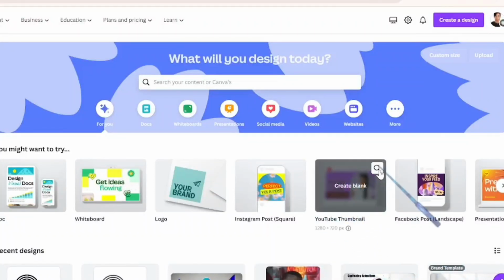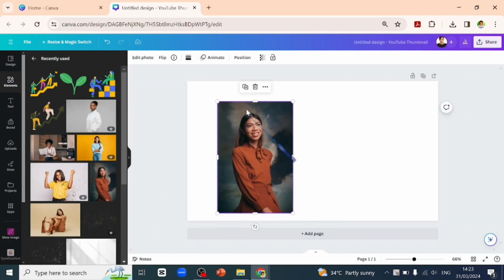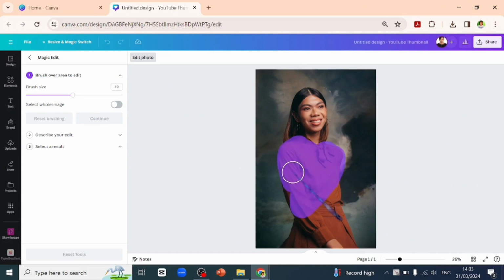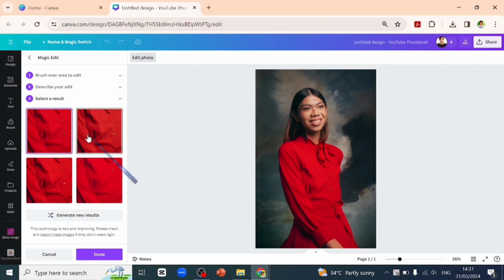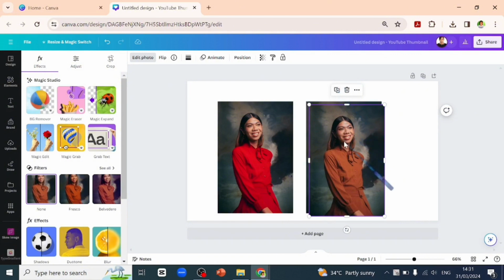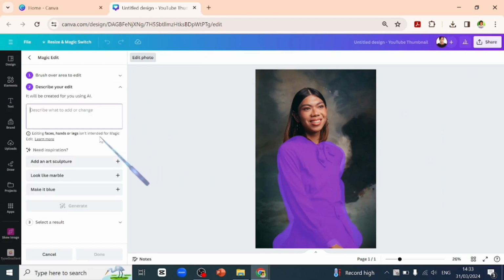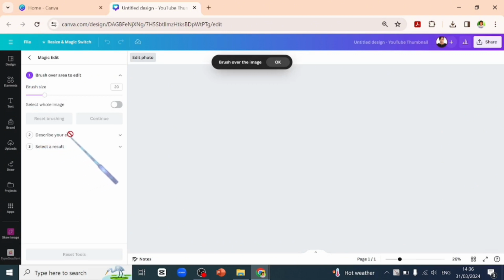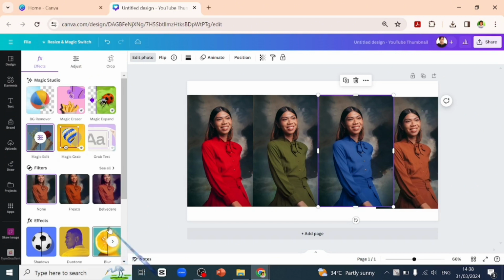How to Change Your Dress Colour in Canva || CANVA TUTORIAL FOR BEGINNERS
Welcome to our Canva tutorial for beginners! In this video, we'll show you step-by-step how to change the color of your dress using Canva's powerful editing tools. Whether you're a fashion enthusiast, blogger, or simply want to enhance your photos, this tutorial is perfect for you. Follow along as we demonstrate easy-to-follow techniques to customize your dress color and make your designs stand out.